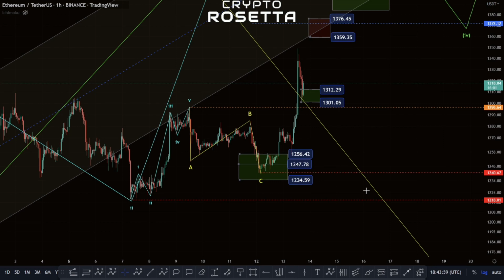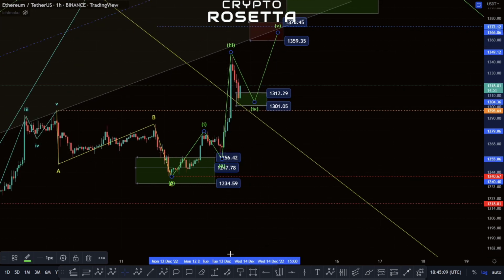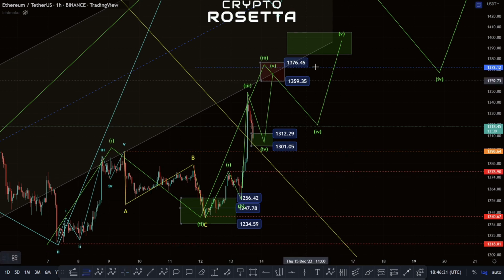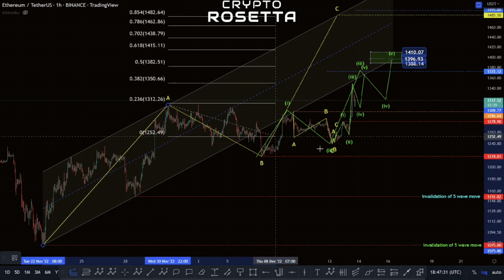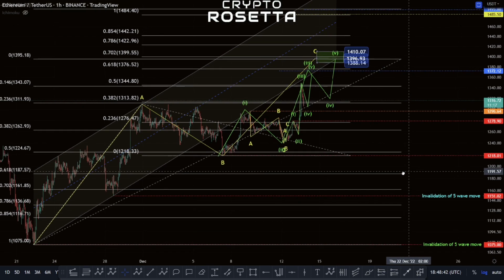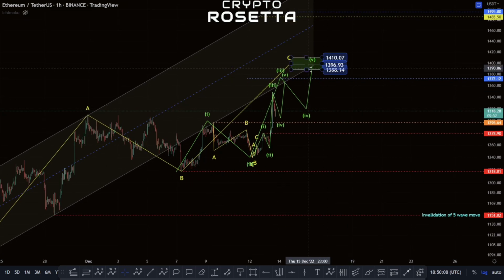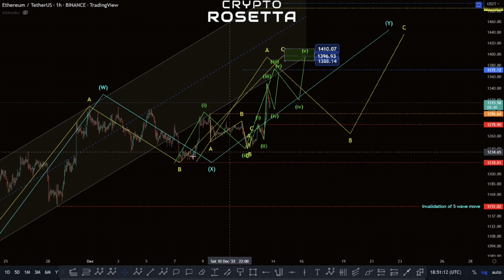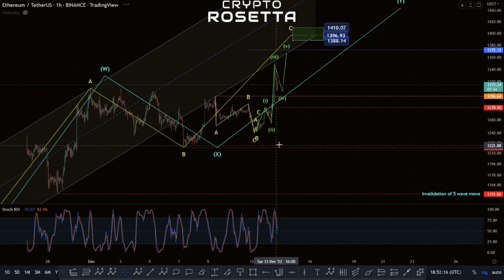ETH Price UPDATE - Technical Analysis and Elliott Wave Analysis - PRICE ACTION PUMPED, WHAT IS NEXT?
👉 Trading View.